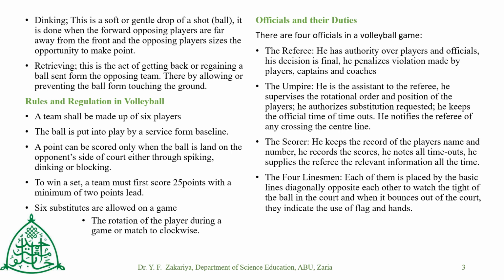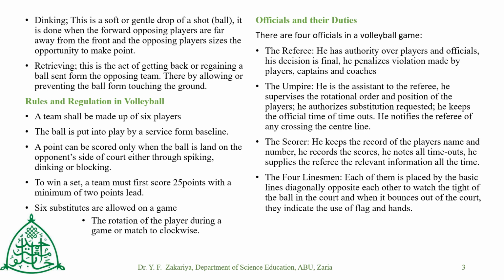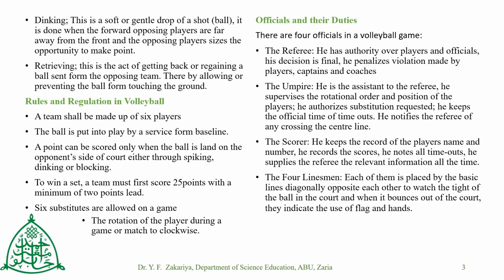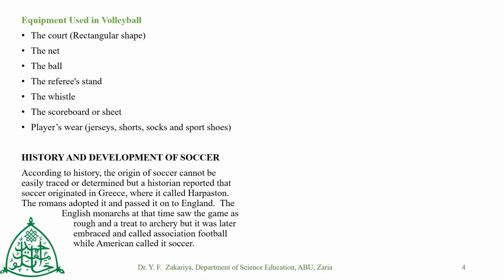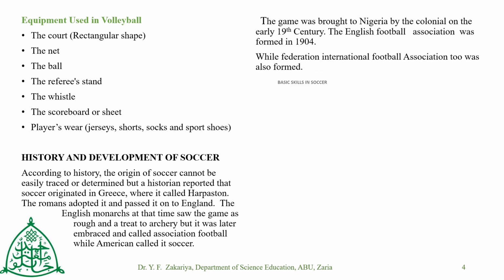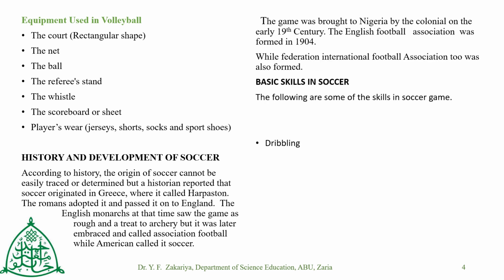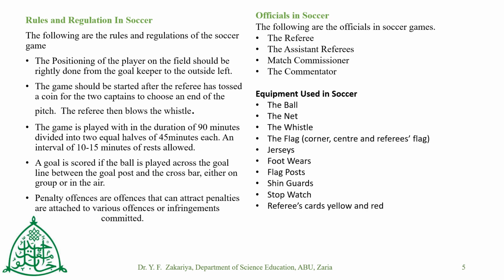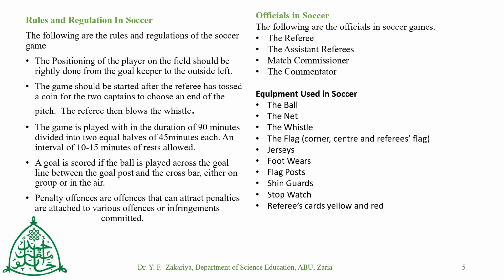PART 6: SPORTS AND GAMES